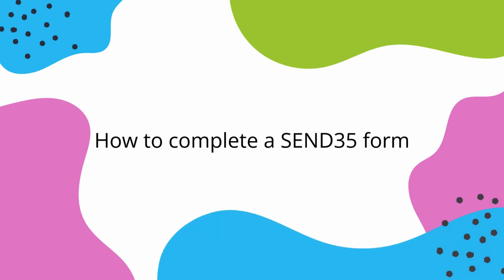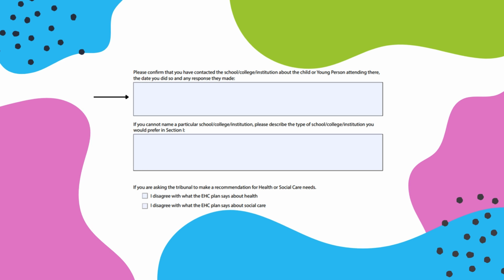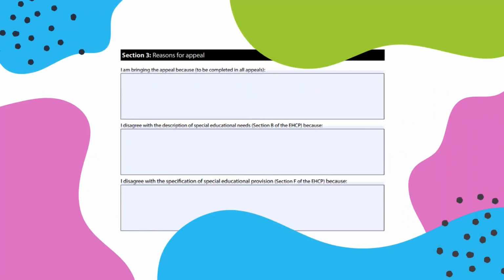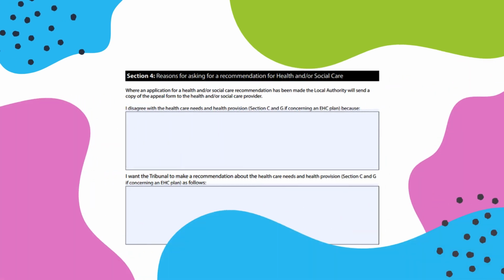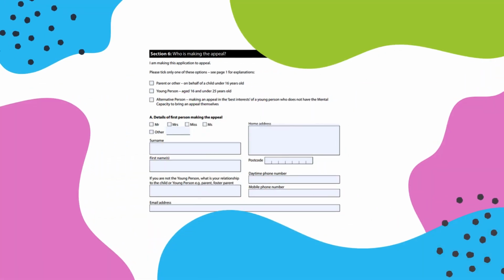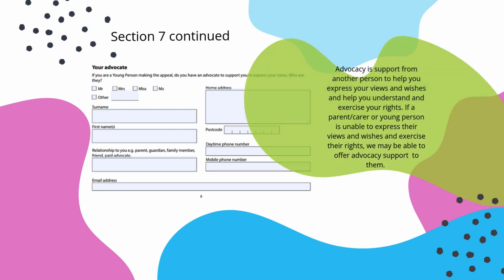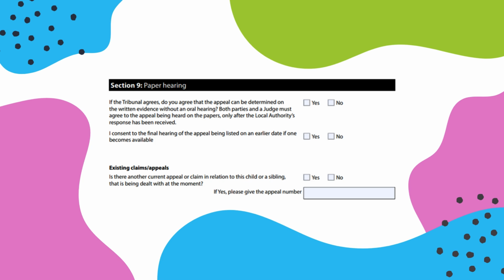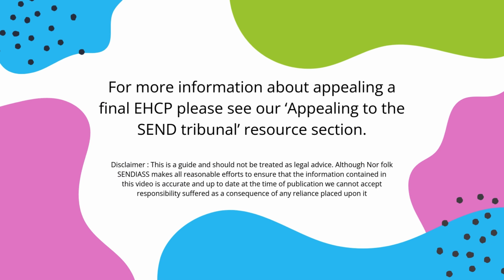How to complete a SEND 35 form to lodge an appeal with the SEND Tribunal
(not appealing a refusal to assess for an EHCP)